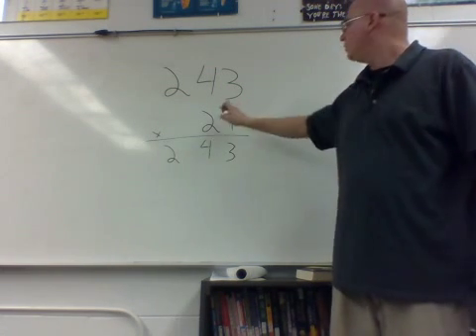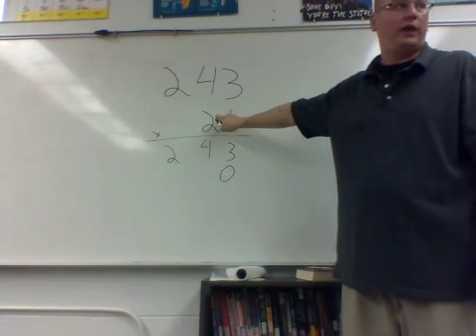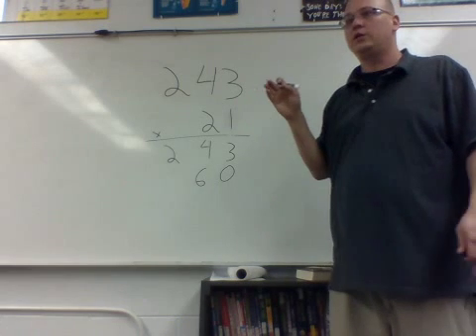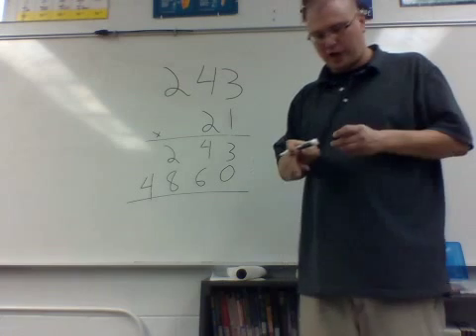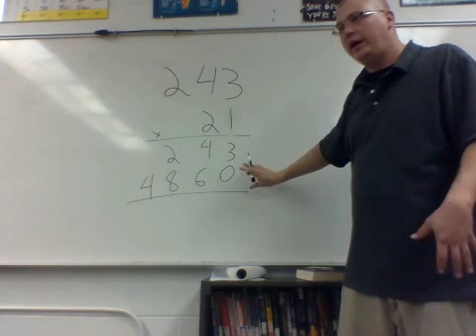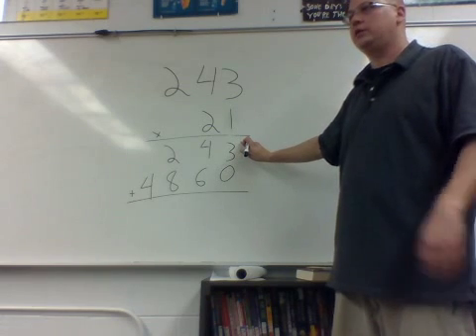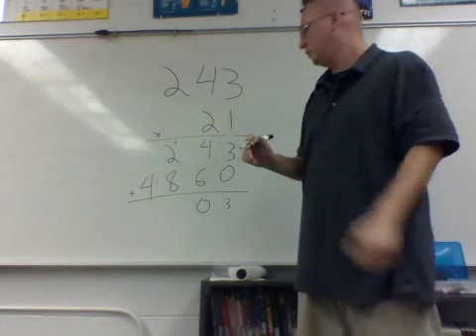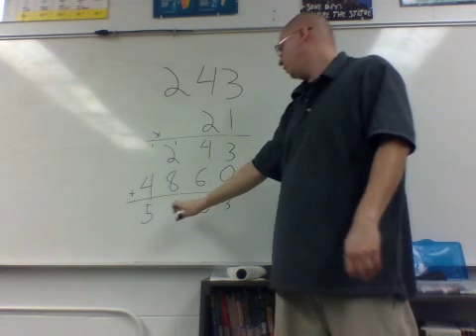3 digit by 2 digit multiplication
Ms. Moses and Mr. G's class does 3 digit by 2 digit multiplication